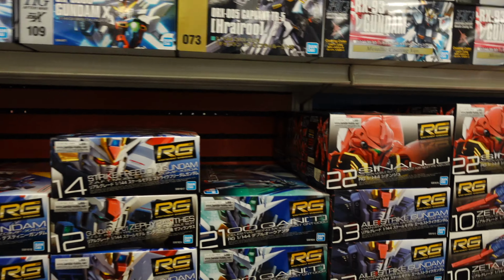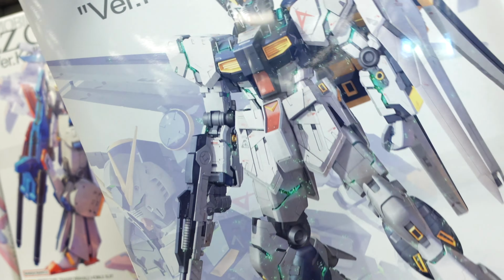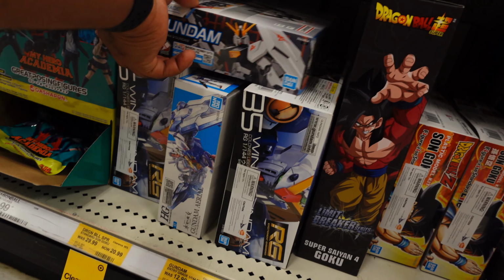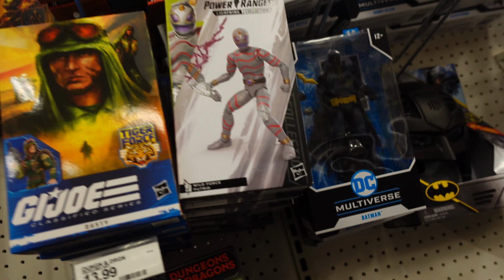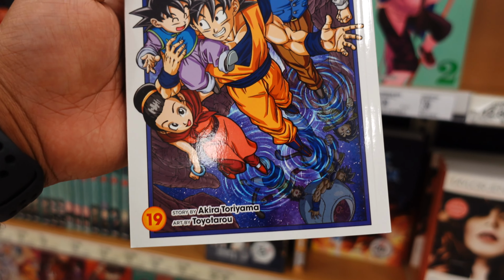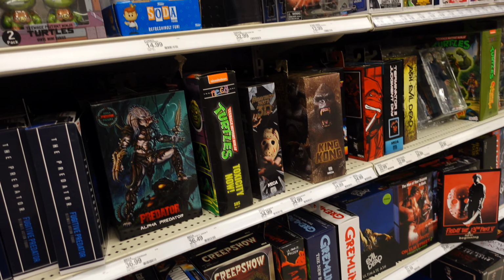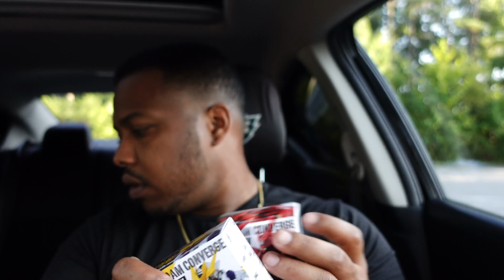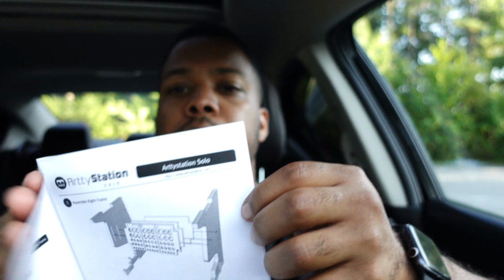GUNPLA, MANGA, And TOY HUNT - Coop’s Corner - The Undergated Network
Join Coop in "Coop's Corner" for thrilling toy hunts and epic discoveries! In this latest episode, follow along as Coop scours toy stores, flea markets, and online platforms for rare and coveted items. Experience his passion, insider tips, and excitement for collecting. Get ready for an unforgettable journey in "Coop's Corner"!